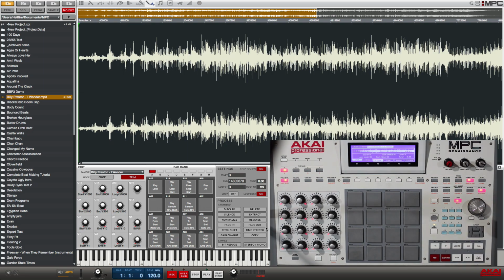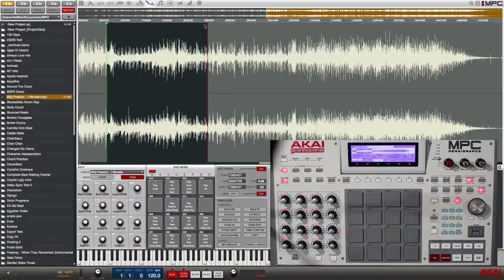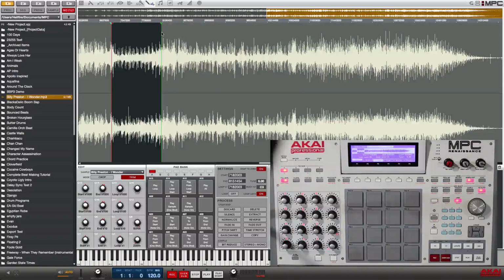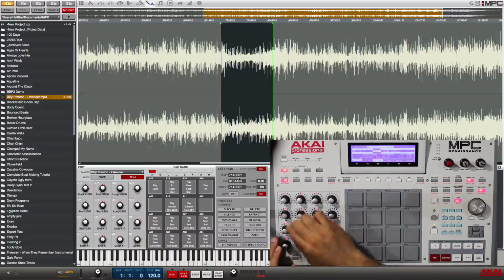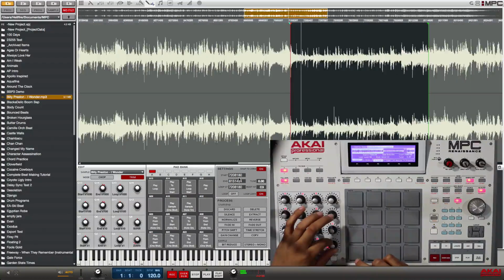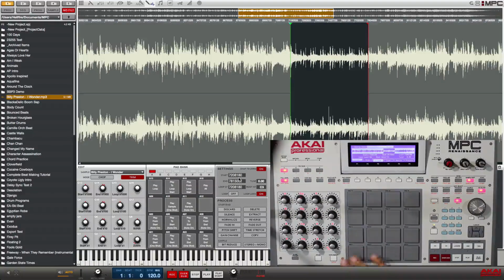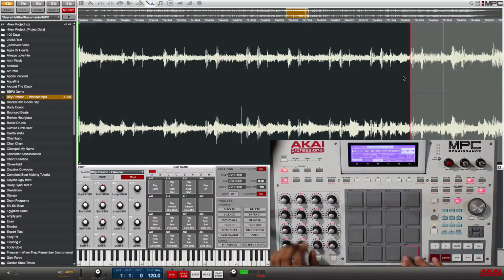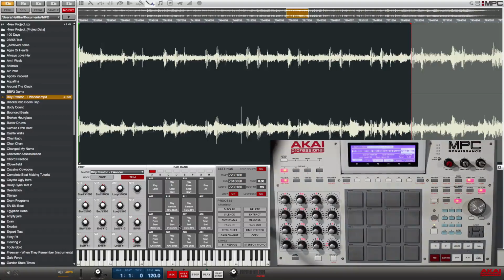Complete Beat Making Course - Truncating your Sample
In this video DJ Hellfire demonstrates how to truncate or trim a sample with your Akai MPC Renaissance or Studio. This technique is used to prepare your sample to be chopped for further manipulation. This course is great for new beat makers or producers that are new to the Akai MPC software. This is a snippet from our new Complete Beat Making Course exclusive for MaschineMasters.com members.